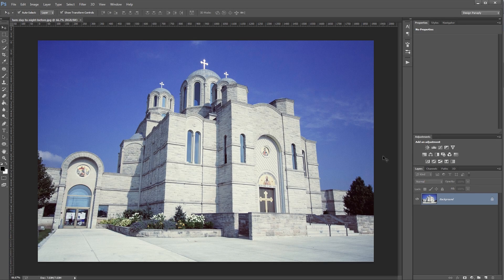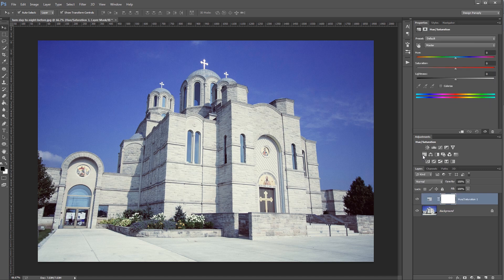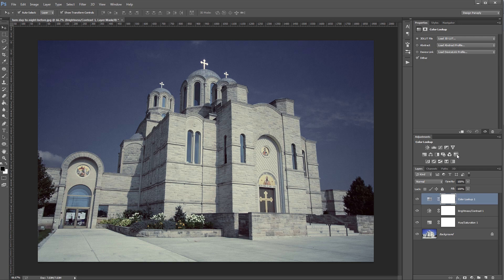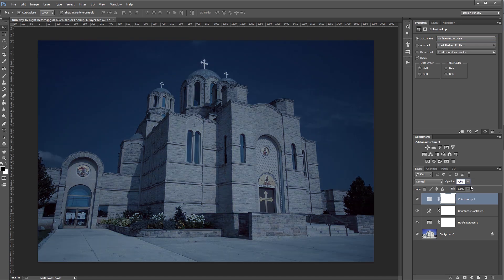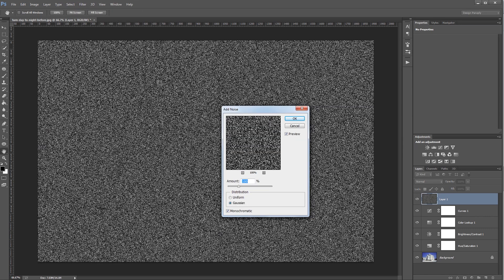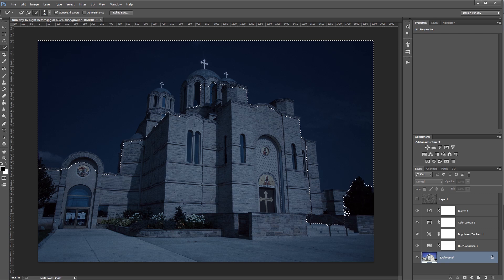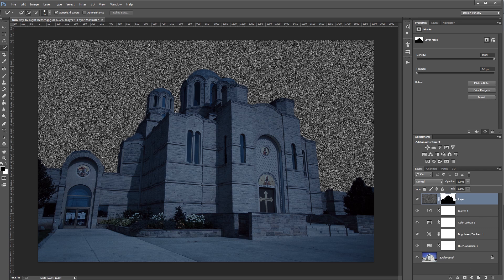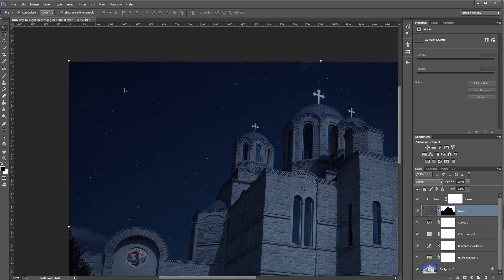Turn Day to Night Using Photoshop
A lot of people don't even realize it, but many nighttime movie shots are actually filmed in midday when the sun is shining bright. With some nifty camera settings and post production recoloring, movie studios can change the perceived time of day in almost any shot.

This tutorial will teach you how to turn a photo from day to night using nothing but Photoshop filters and adjustment layers.